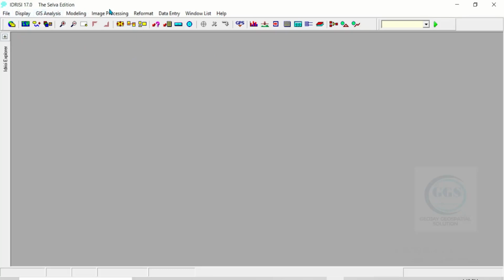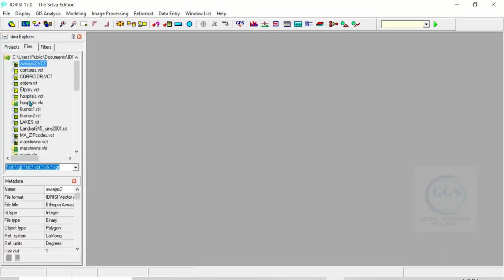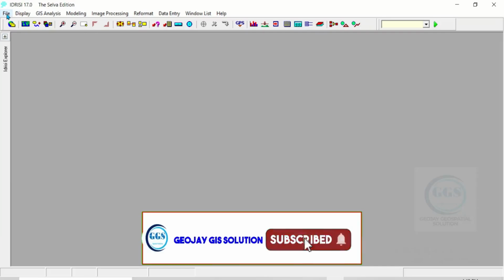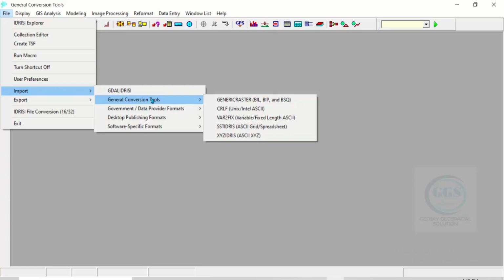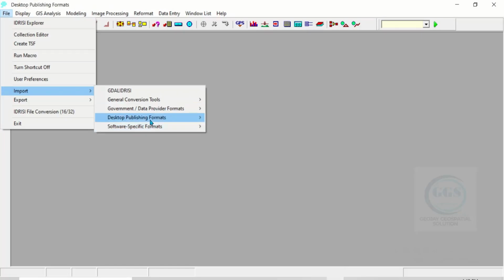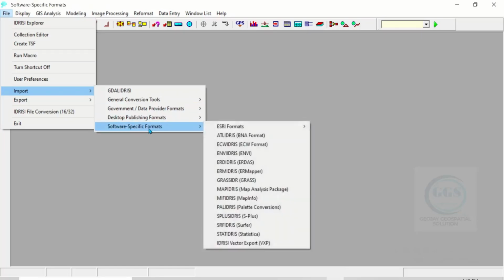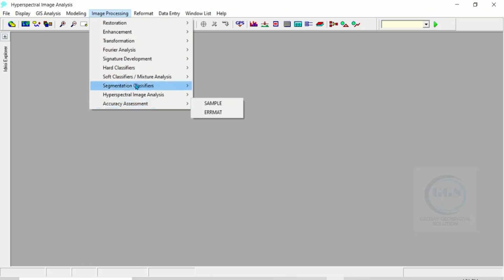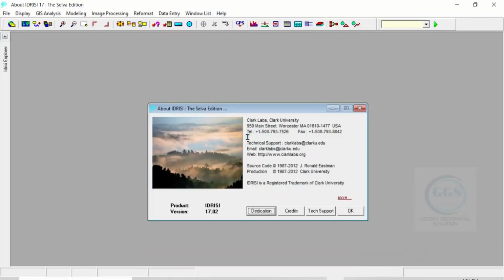Introduction to IDRISI Selva interface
IDRISI Selva 17 also offers you diversity of the image processing tools which includes a very wide variety of hard and soft classifiers, image segmentation tools and machine learning algorithms. IDRISI Selva 17 has got an enhanced Land Change Modeler and some new modeling tools have been added like SimWeight plus it has got tools to support modeling and accounting for REDD projects. IDRISI Selva 17 has also got an enhanced Earth Trends Modeler with some new tools for analysis of coupled systems like oceans and atmosphere. Some existing tools like distance based modules have been optimized greatly. This video shows introduction to IDRISI Selva interface.